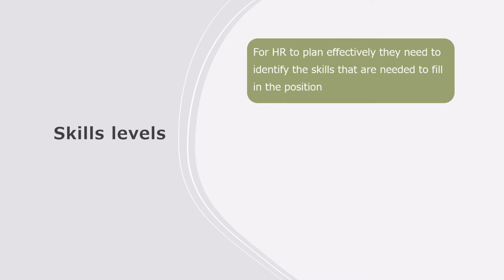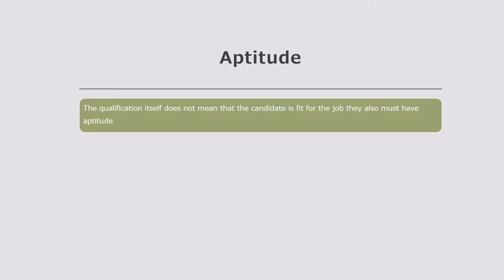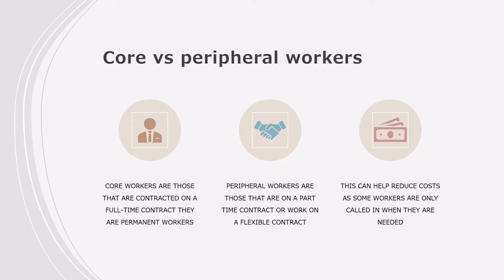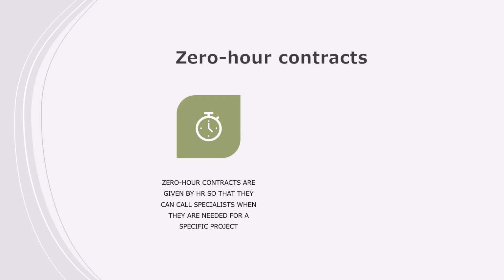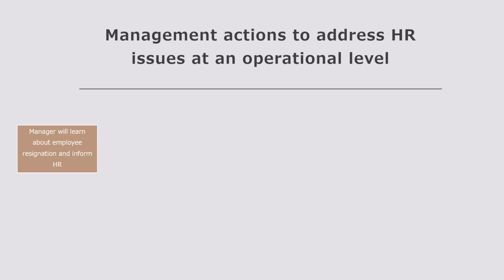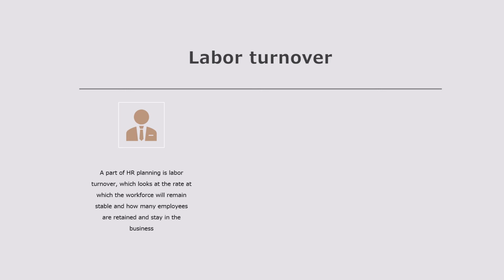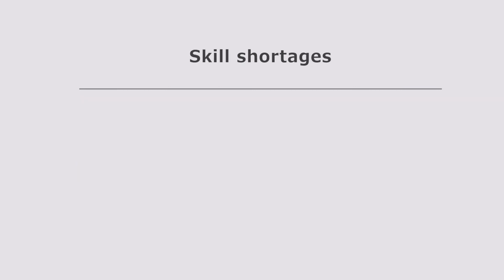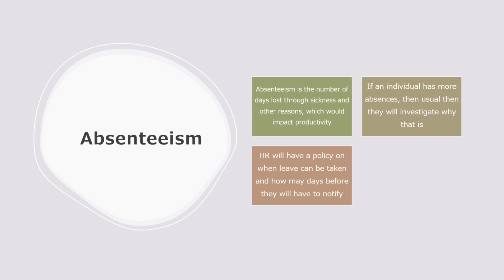Human resource planning | Unit 6 | BTEC Business Level 3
In this video I am going to be covering content for BTEC Business Level 3 Unit 6 - Human resource planning